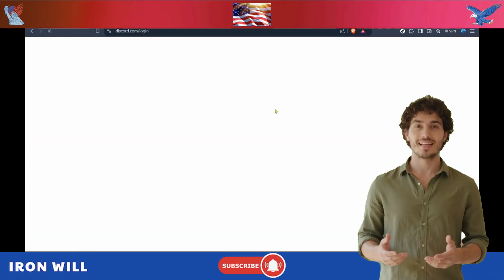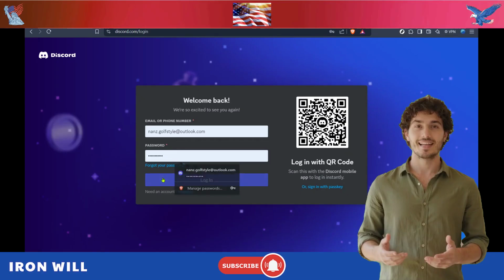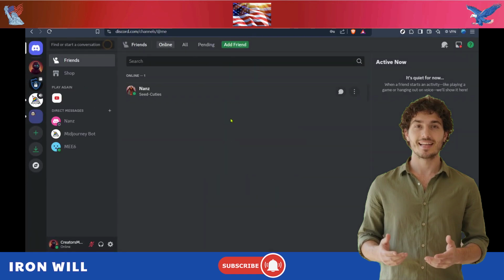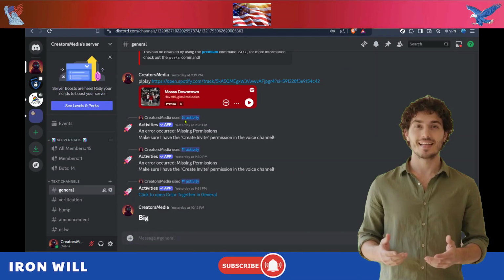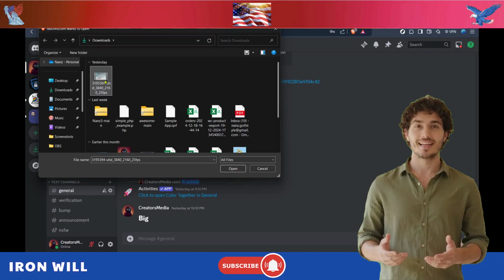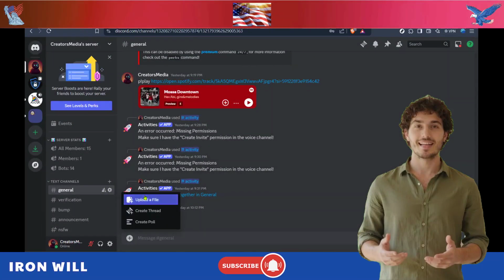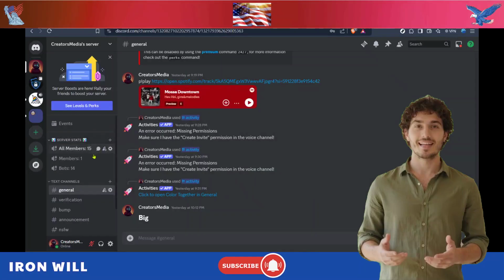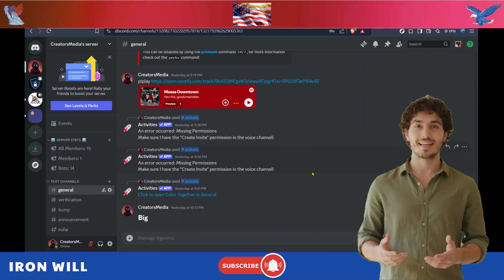Post Video on Discord (2026 Guide)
We show you how to post a video on Discord proper way. This Discord guide compresses large files. We verify the upload limits for free vs Nitro users on Discord.